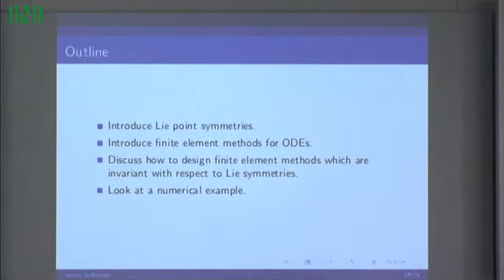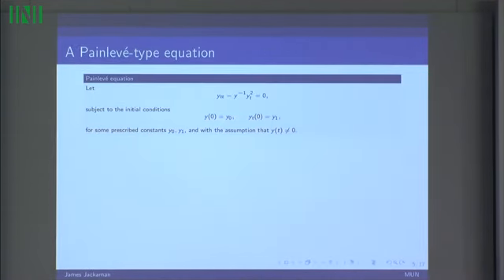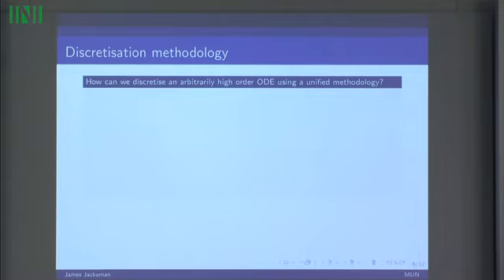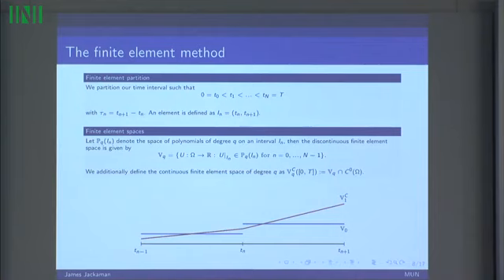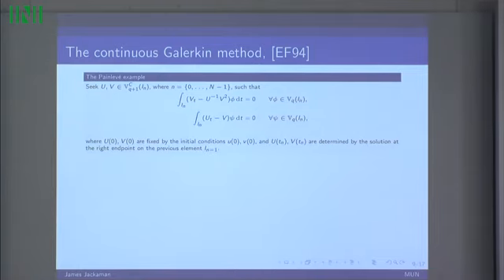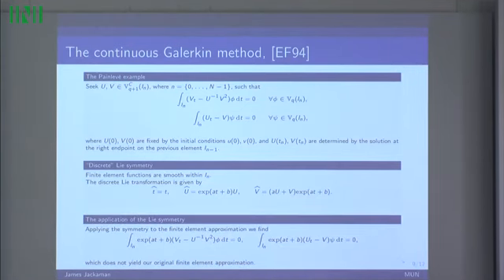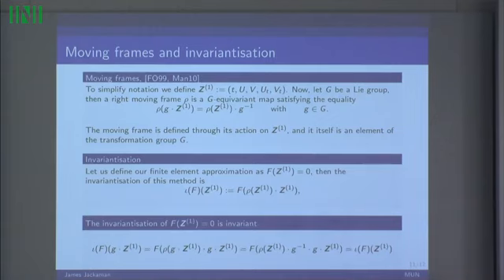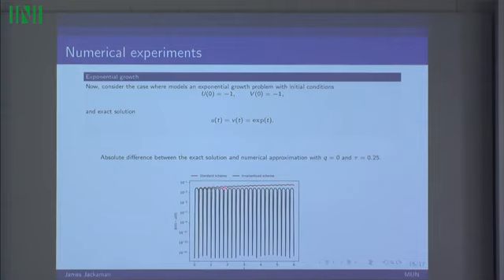GCSW01 | Dr. James Jackaman | Lie symmetry preserving finite element methods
Speaker: Dr James Jackaman (Memorial University of Newfoundland)
Date: 12th Jul 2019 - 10:00 to 10:30
Venue: INI Seminar Room 1
Title: Lie symmetry preserving finite element methods
Event: (GCSW01) Tutorial workshop
Abstract: Through&#13;&#10;  the mathematical construction of finite element methods, the “standard”&#13;&#10;  finite element method will often preserve the underlying symmetry of a given&#13;&#10;  differential equation. However, this is not always the case, and while&#13;&#10;  historically much attention has been paid to the preserving of conserved&#13;&#10;  quantities the preservation of Lie symmetries is an open problem. We&#13;&#10;  introduce a methodology for the design of arbitrary order finite element&#13;&#10;  methods which preserve the underlying Lie symmetries through an equivariant&#13;&#10;  moving frames based invariantization procedure.